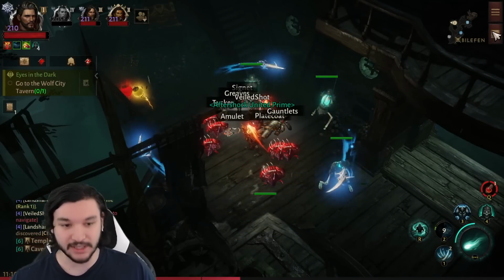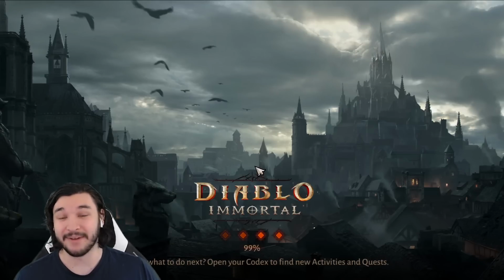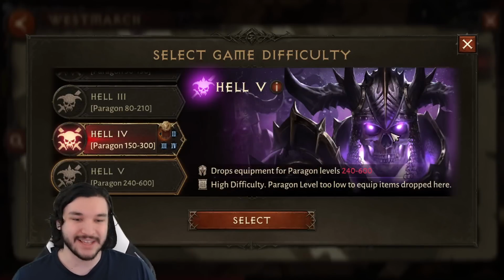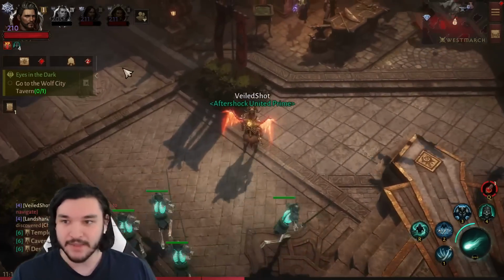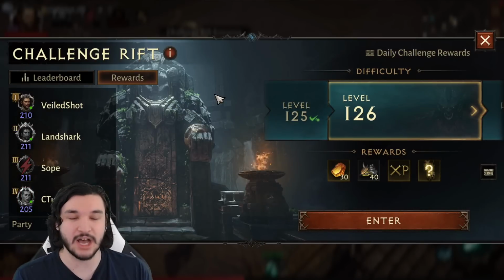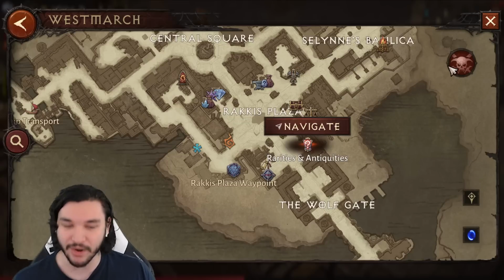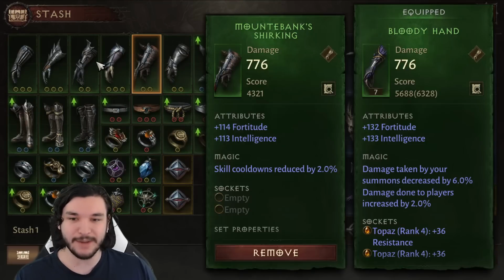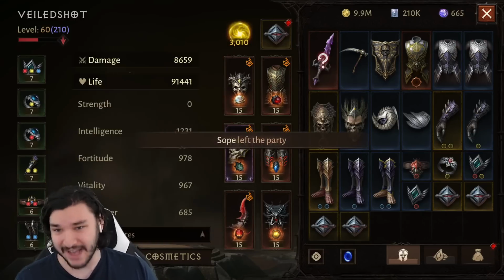How to Get to Hell 5 QUICKER! | Diablo Immortal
⏰Timestamps⏰
Intro: 0:00
Server Paragon: 0:24
Battle Pass: 1:43
Combat Rating: 4:23